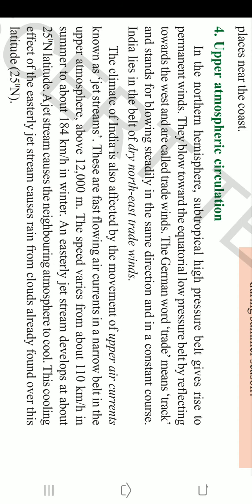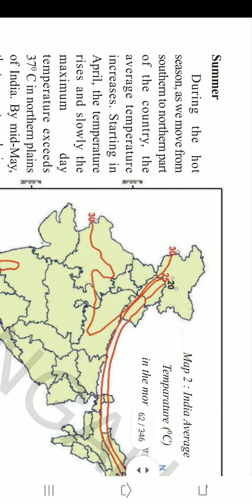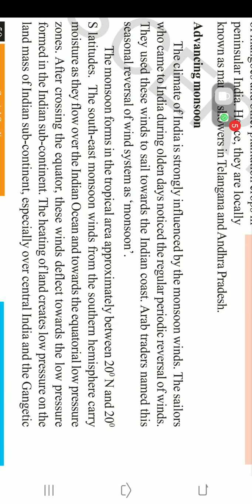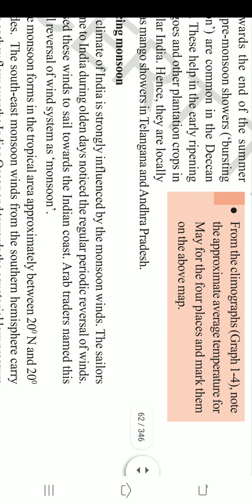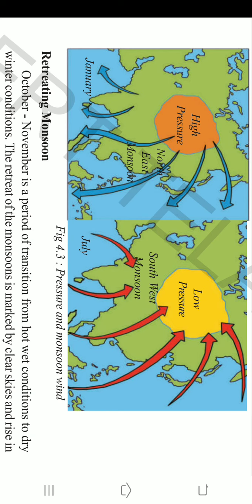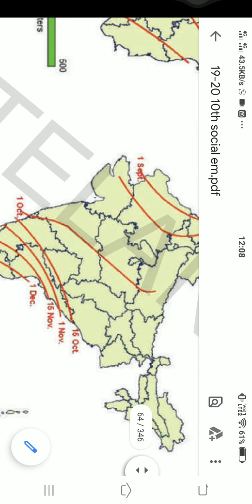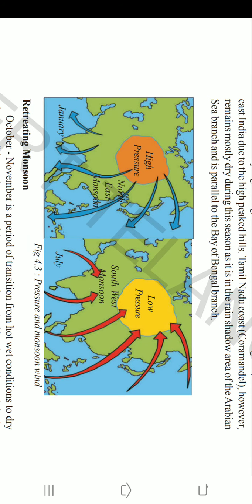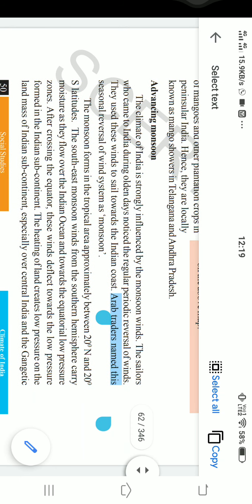Ssc social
Winter, summer